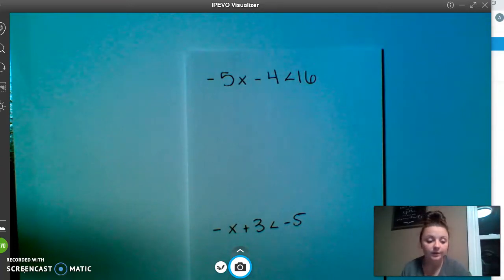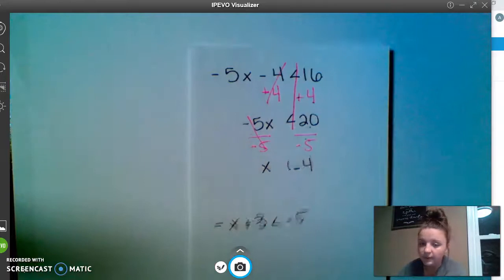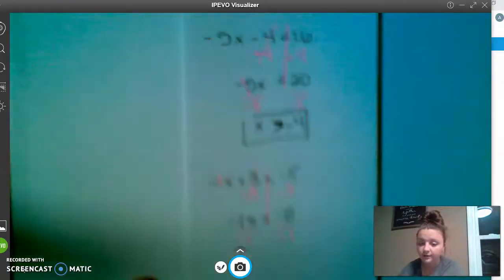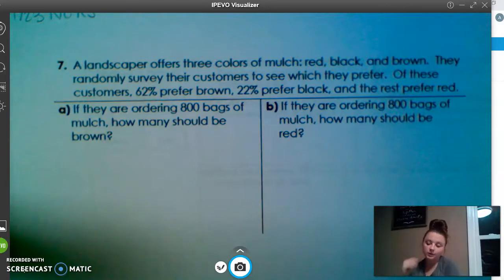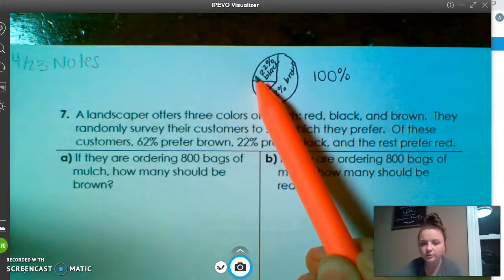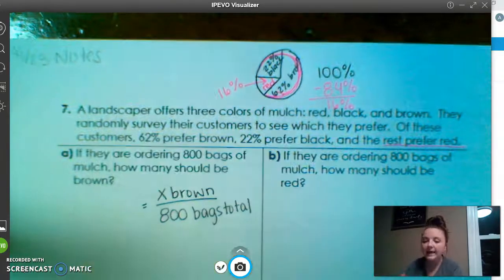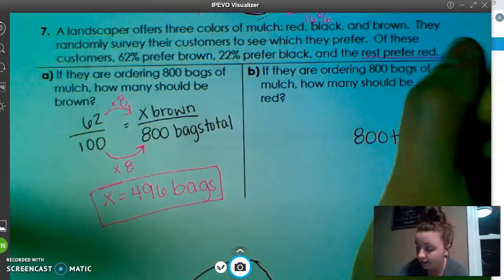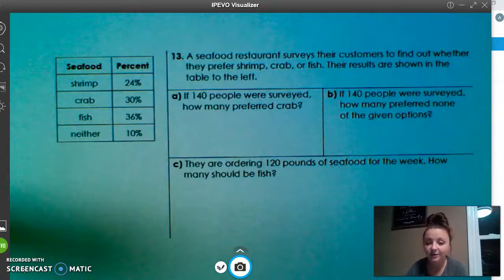4/23 Video Lesson